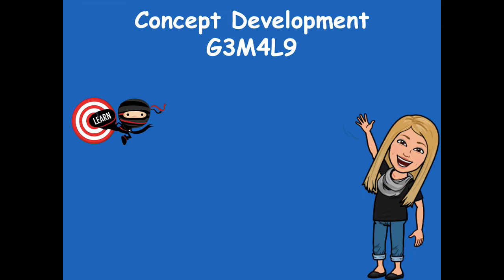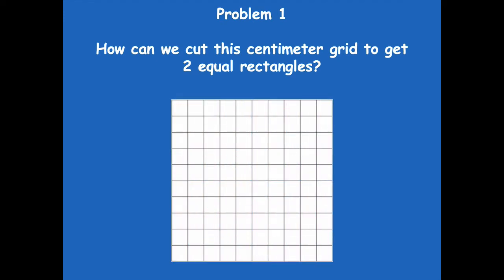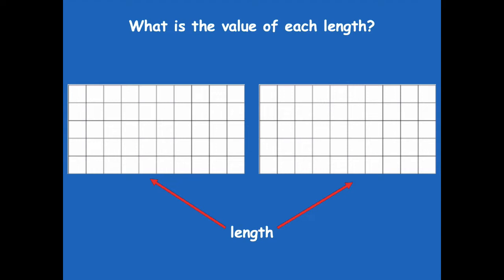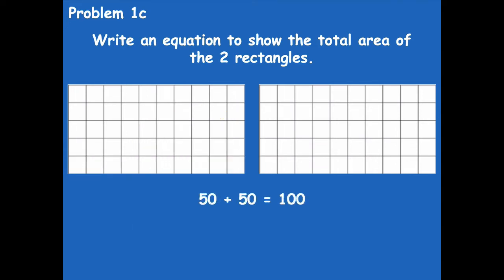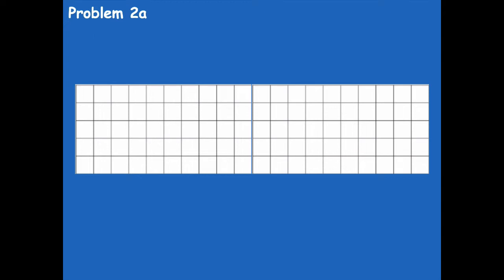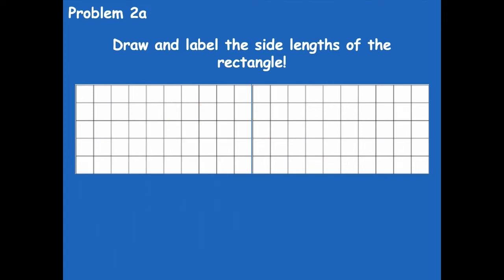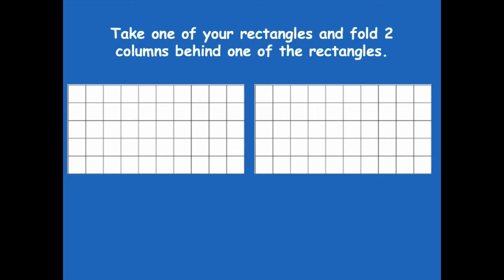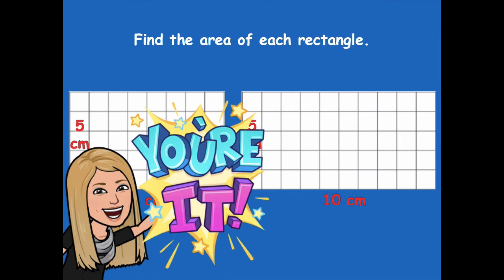Grade 3 Module 4 Lesson 9 Concept Development